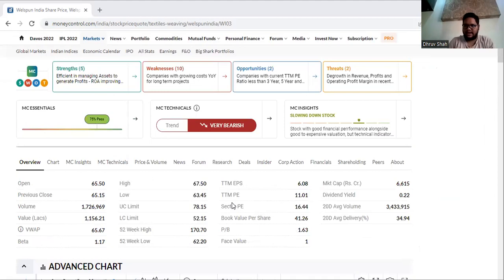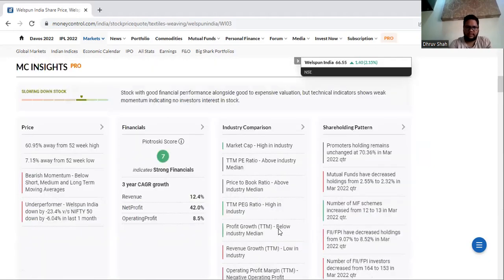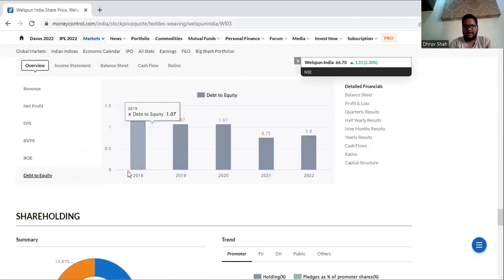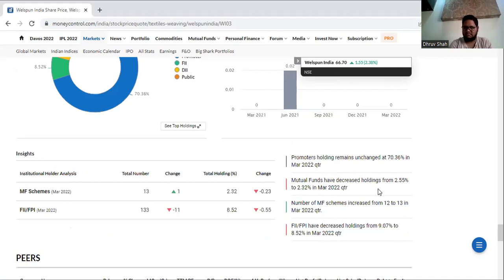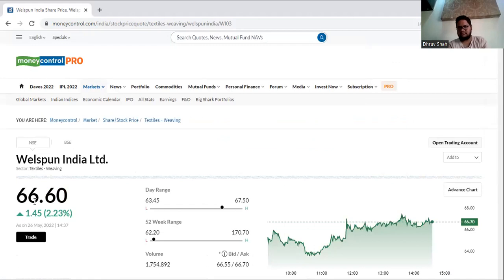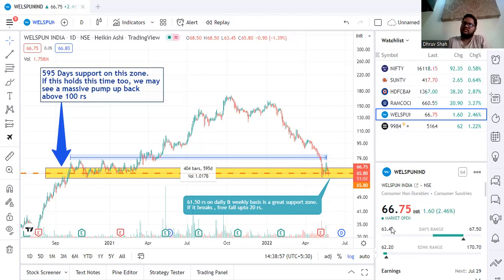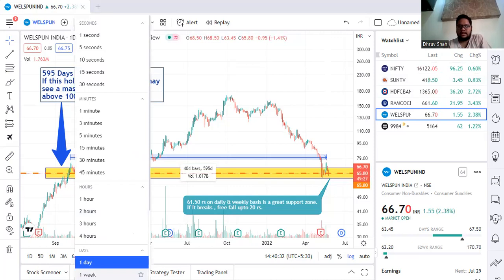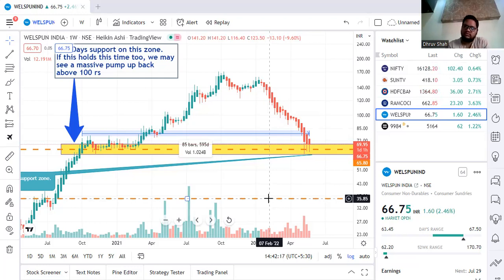STOCK MARKET GEM SERIES || WELSPUNINDIA ANALYSIS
WELSPUN INDIA FUNDAMENTAL & TECHNICAL ANALYSIS IN SIMPLE WAY.

I am not a SEBI Registered Individual. All the trades & analysis which is share is mine & it has nothing to do with your financial planning.

Do your own research before buying the stock/coin. This is a Non-Financial Advise.